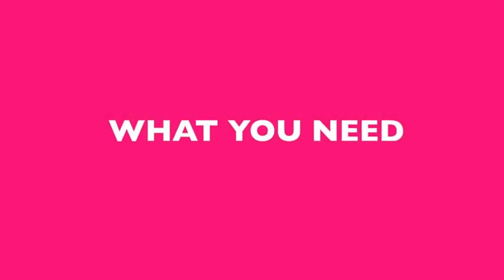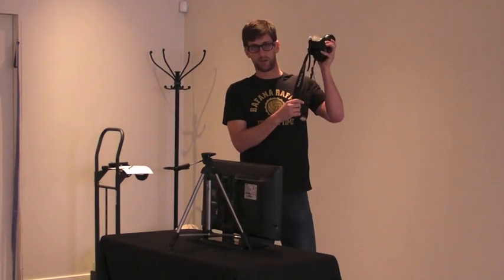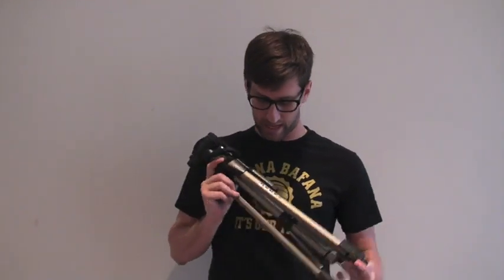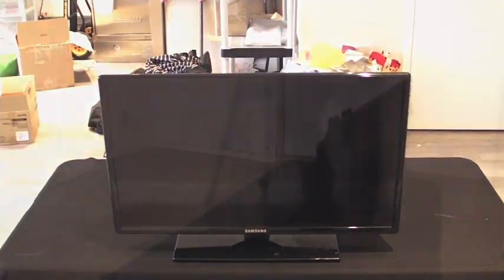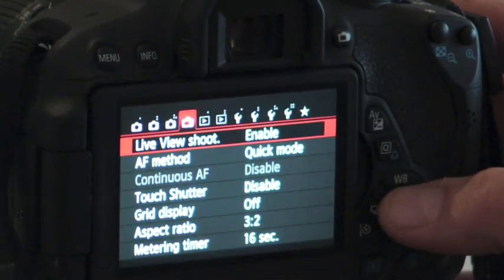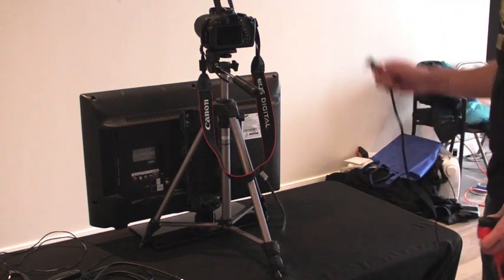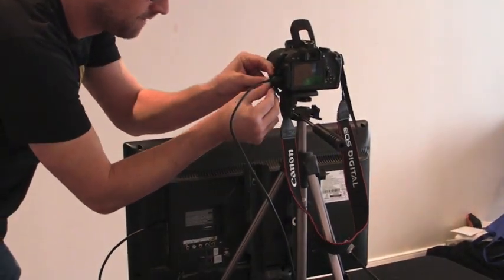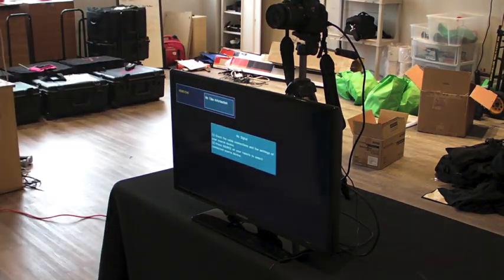How to Set Up A DIY Photo Booth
For our blog post on how to set up a DIY Photo Booth, please

6'x6' of open space
A table
A monitor with either HDMI input
HDMI cable for digital camera
A standard tripod
A digital camera with the feature to be able to take photos in “Live View” mode
A remote shutter release that is compatible with your camera

In the above video, we are using:
A Samsung LED HD Monitor
A Monoprice HDMI to Mini HDMI cable
A Dynex tripod
A Canon Rebel Series DSLR camera
A ProMaster remote shutter release

Preparation.
Charge camera battery.
Verify space on camera memory card.
Clear an area about 6’x6’.  For most consistent photo lighting, use a wall (clear or decorated) as photo backdrop.

Set up monitor on table about 5-6 feet opposite the backdrop wall.
Behind the monitor on the table, set up camera on tripod so that the camera lens is above the monitor, and back of monitor is not visible in photo frame.
Turn on the camera.
In settings, make sure “Live View” shooting is enabled.
Still in settings, set your on screen image review to 4 seconds.
Plug in the monitor power.
Plug the HDMI cable into both the camera mini HDMI port and the monitor HDMI port.
Plug the remote shutter release into your camera.
Turn on the monitor and make sure the correct source (HDMI) is selected. Press the Live View button on the camera. You should see the view from the camera displayed on the screen.
Stand in front of the camera, pose and push the remote shutter release to take your photo! You will see a quick 4 second review, and then back to live view to take more photo booth pictures!
You're DIY Photo Booth is ready. Just like that! Have fun!